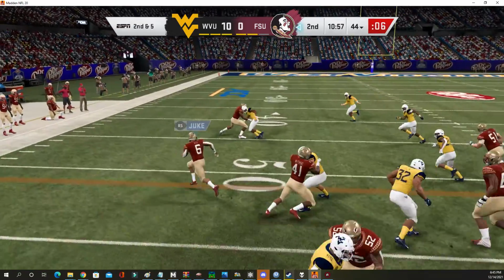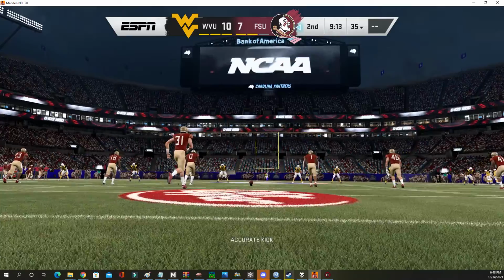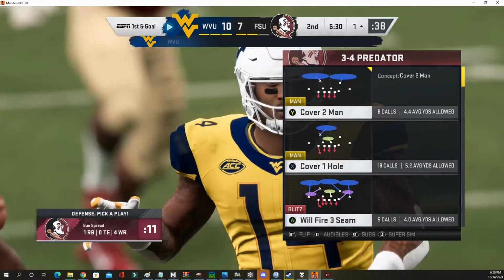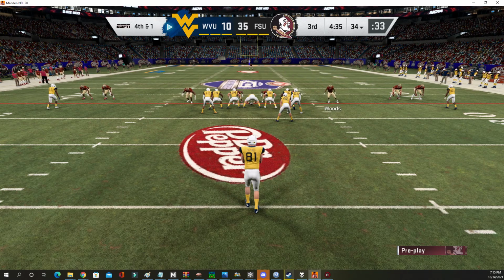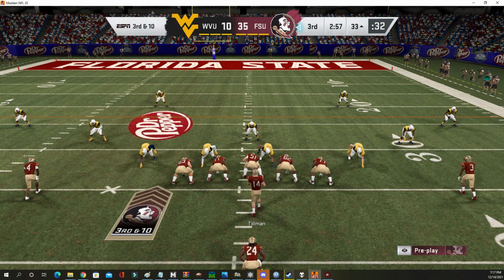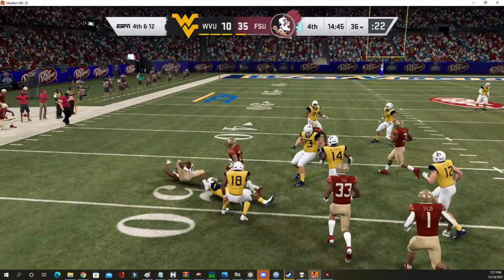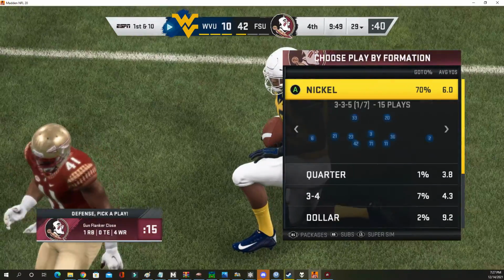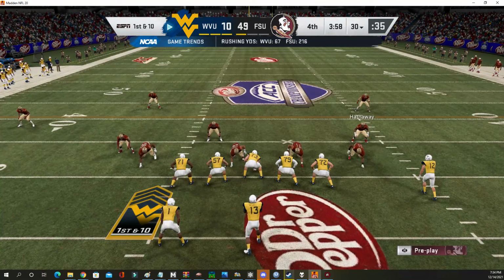NCAA Year 2032: ACC Championship #1 Florida State vs #2 West Virginia